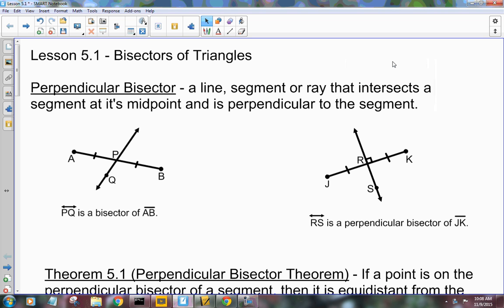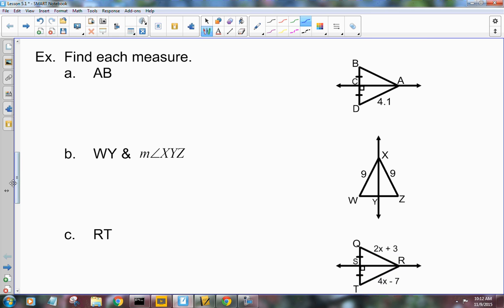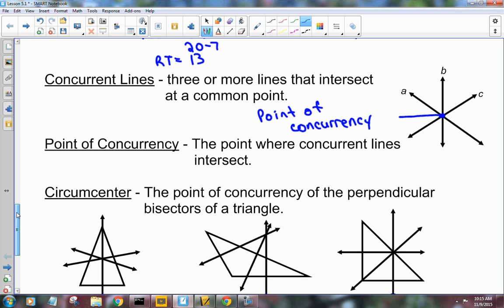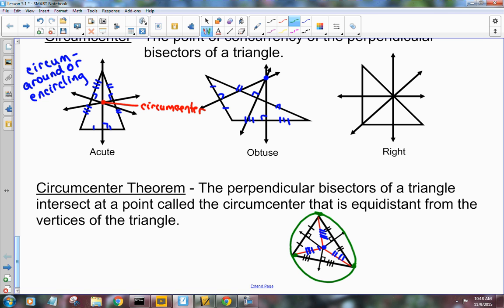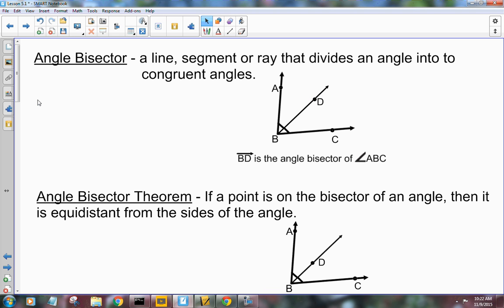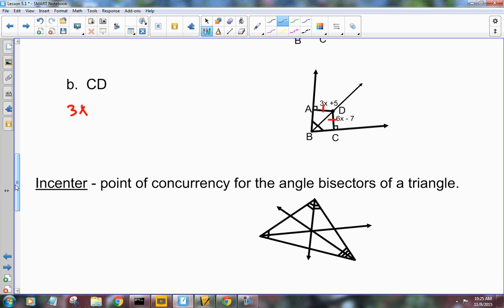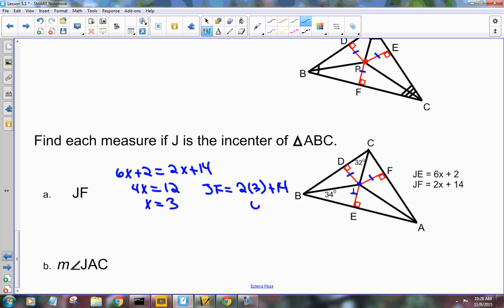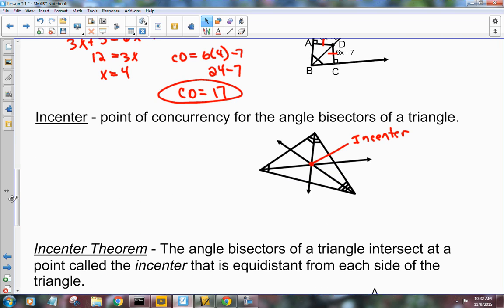Lesson 5 1